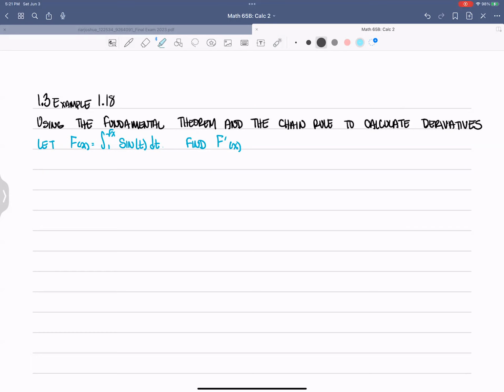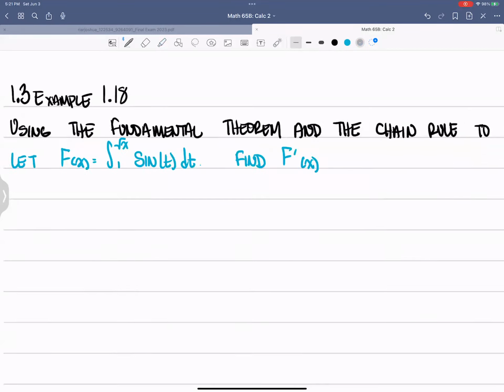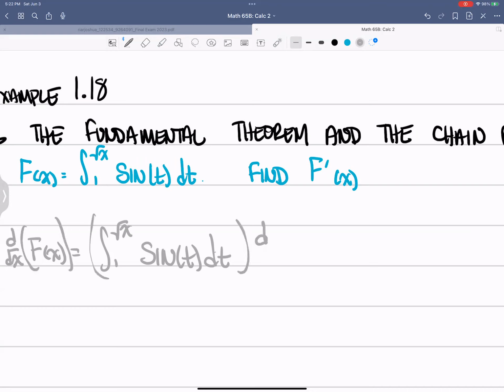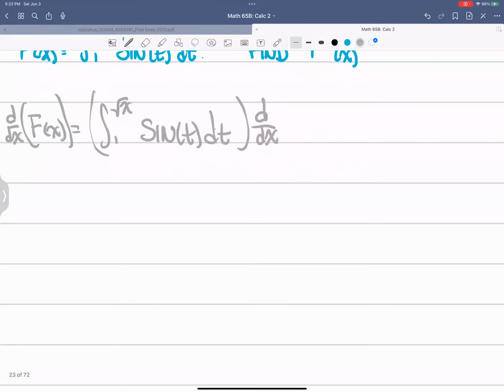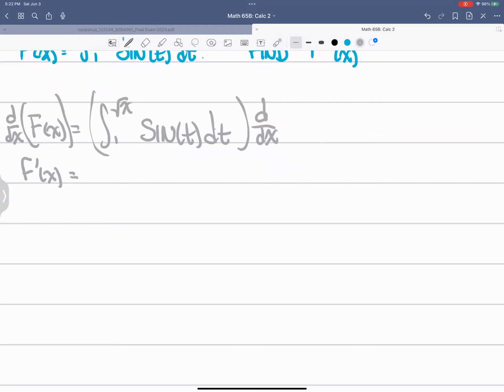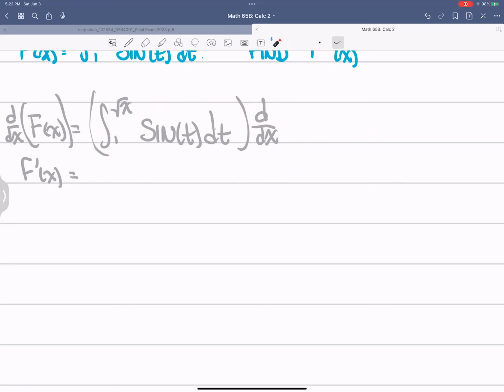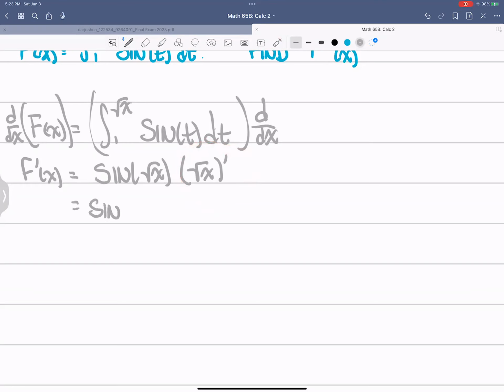Chapter 1 Section 3 Example 18